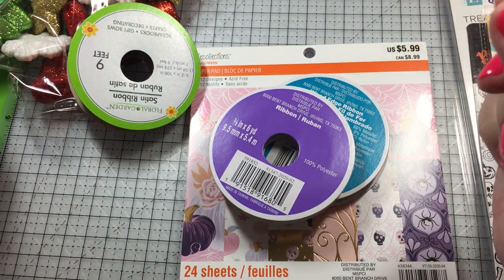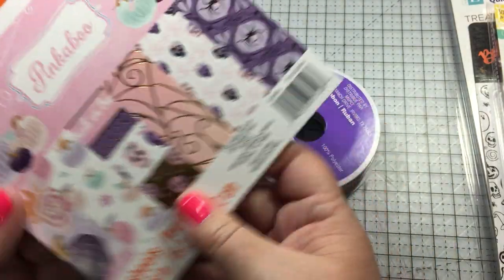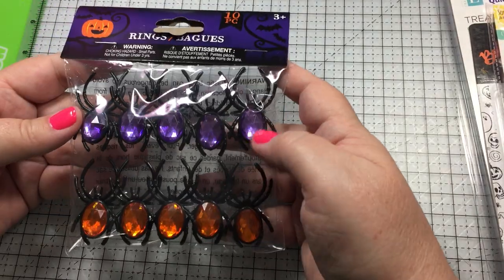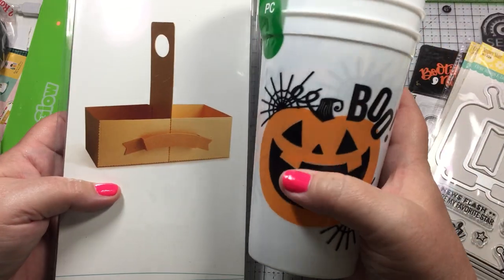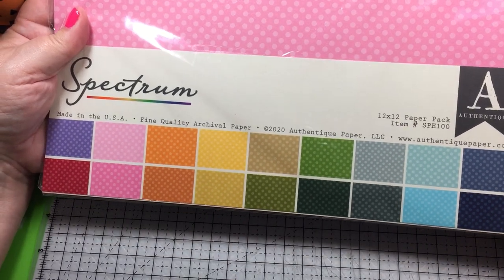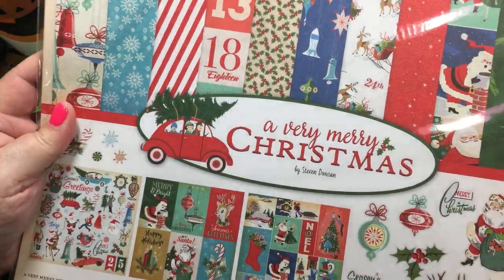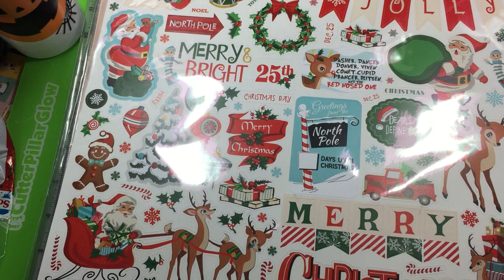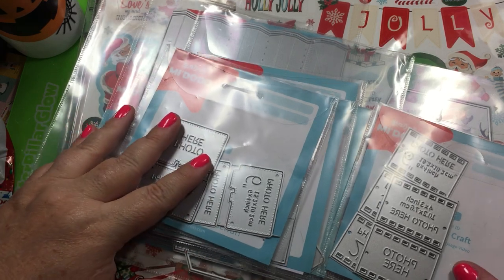Michaels, DollarTree,Tuesday Morning, & AliExpress MiDoDo Haul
Sharing with you the great items I picked up!  I absolutely love the dies I purchased.

If you would like to leave a comment please do, and I will answer.